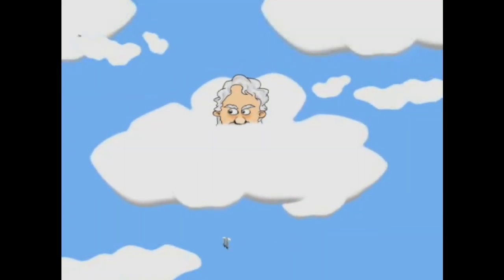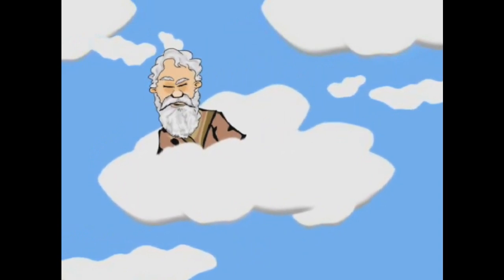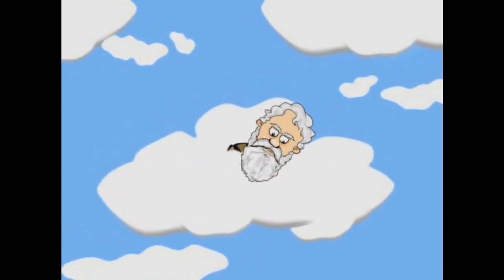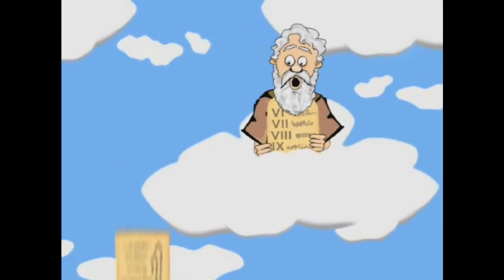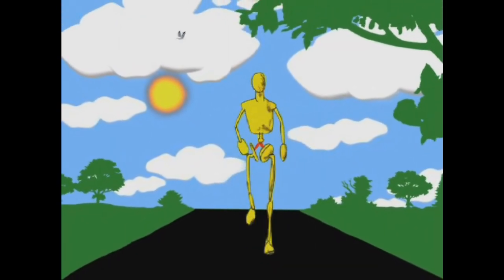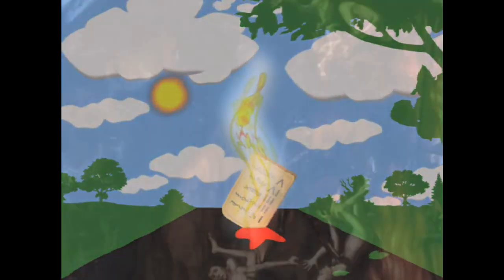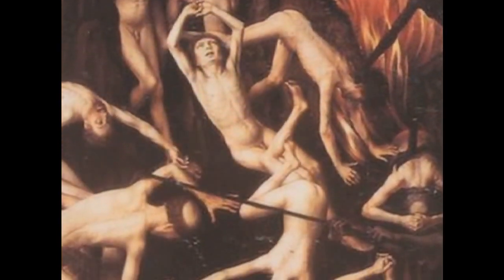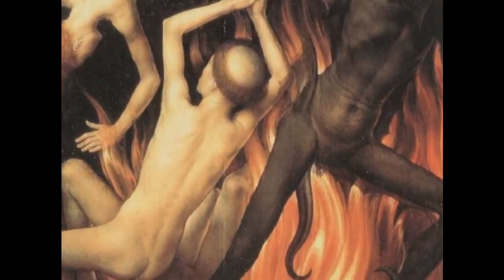Jordan Maxwell and George Carlin on Religion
All credits to Peter Joseph, I'm just the guy who uploaded a small part of the movie.